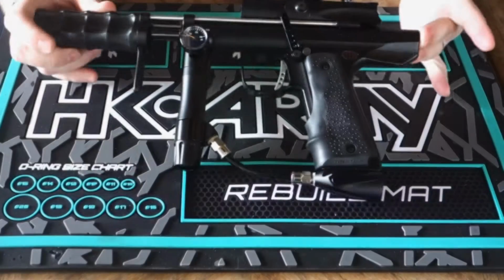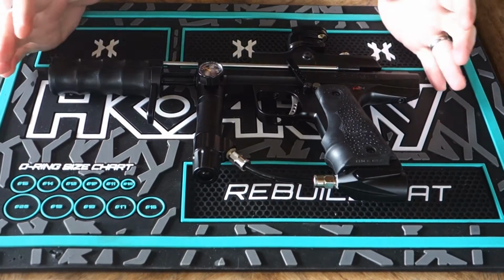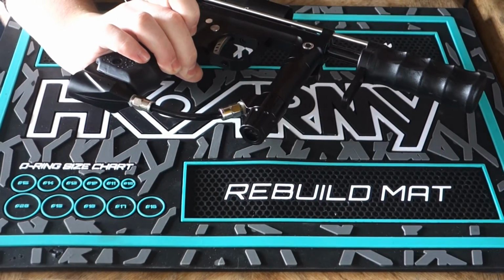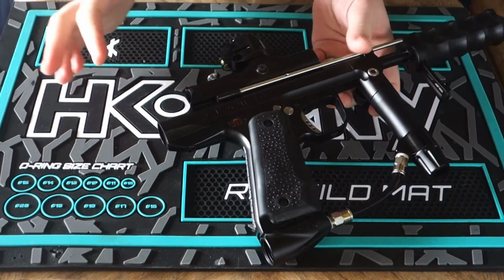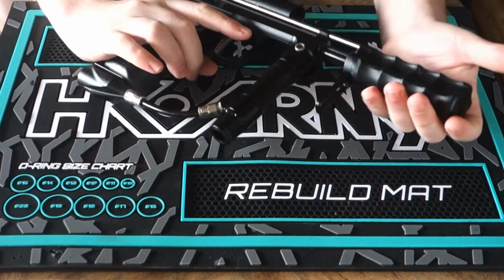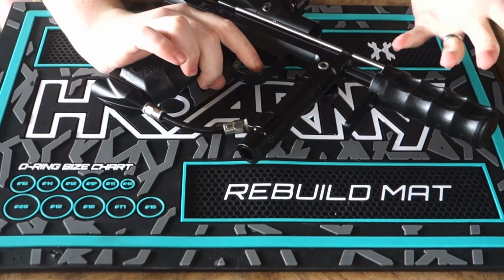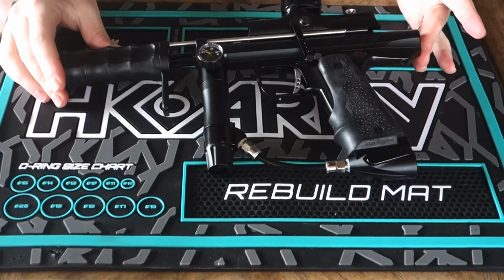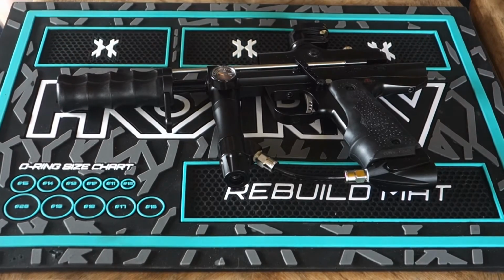Review: Empire Sniper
Checkout this solid mid-range pump option!

Paintball gear I use -
Planet Eclipse LVR / LV1.1
Virtue Spire 200
Ninja SL 68/4500
Virtue Vio Extend
HK Army Eject